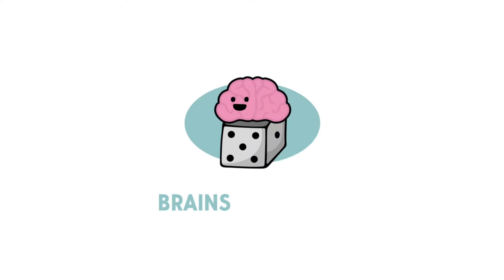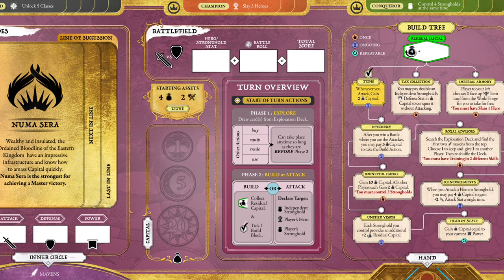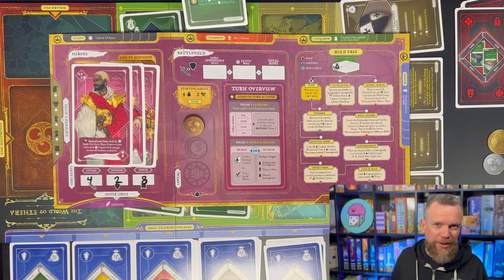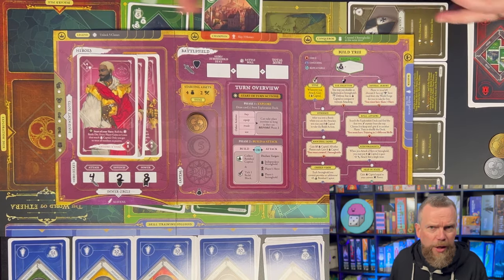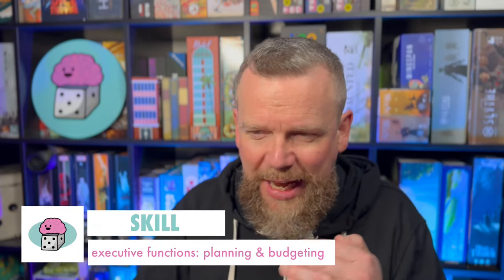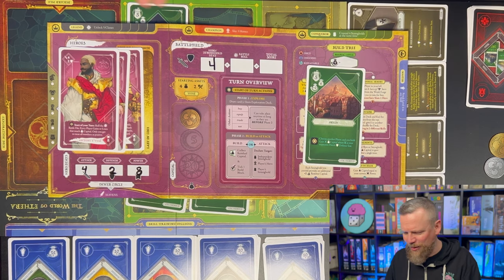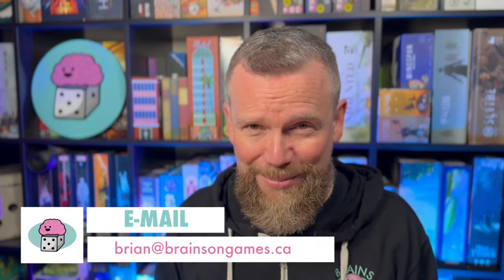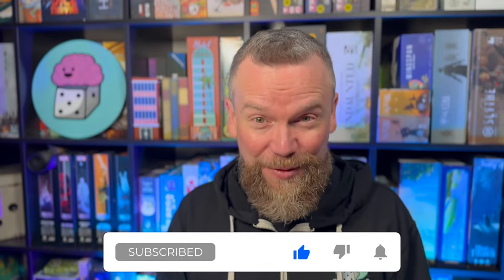Become a King, a rogue, or a tyrant in Winds of Numa Sera (PREVIEW)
Winds of Numa Sera is an adventure game has card-based battles, upgradable heroes, and 4 ways to win, in the world of the comic of the same name! Win by becoming a king, a tyrant, or a rogue - or become a farmer or a sage.

They’re running a promo right now, where a refundable $1 reservation awards a free mini-expansion and a bonus reward.

00:00 Intro
00:27 Play Count & Complexity
01:20 Victory Conditions & Gameplay
14:43 Skills
18:55 Final Thoughts
26:32 Contact & Socials